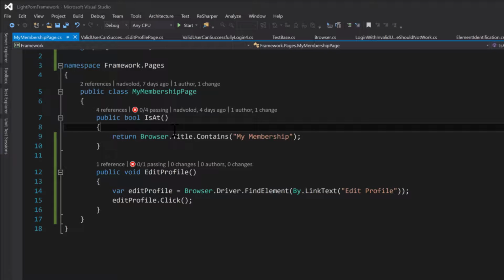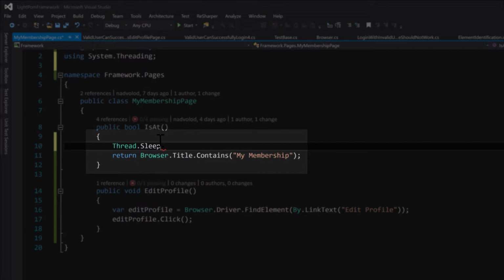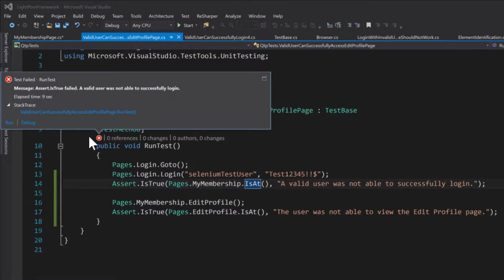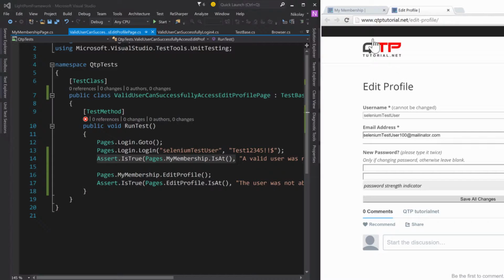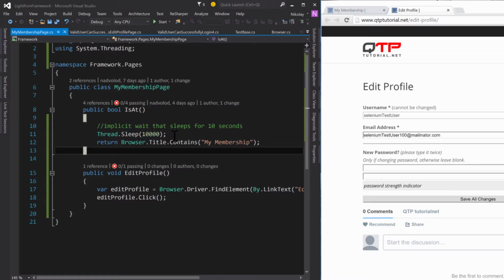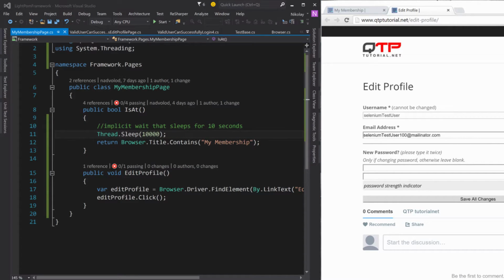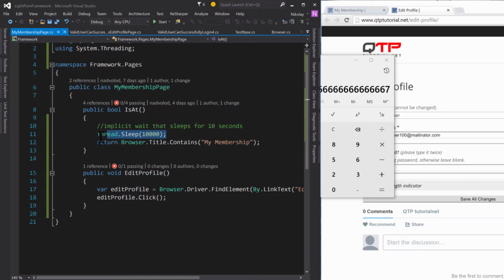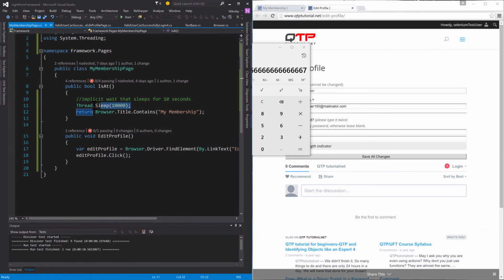12 what is an implicit wait and why is it bad